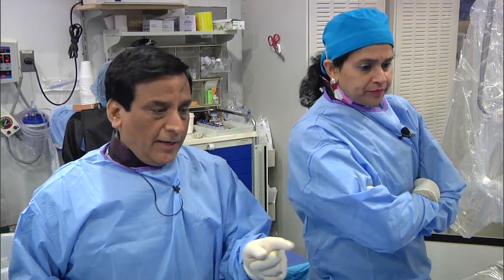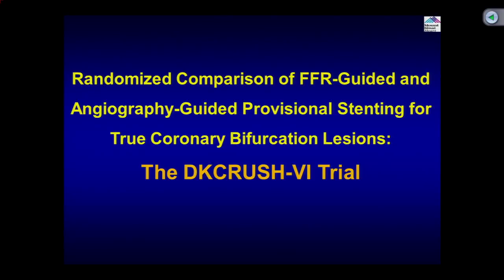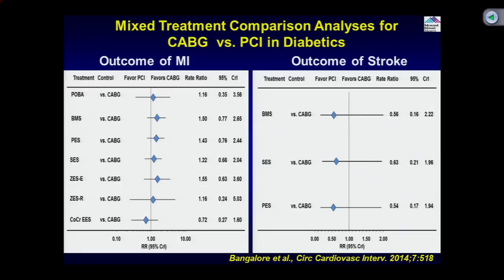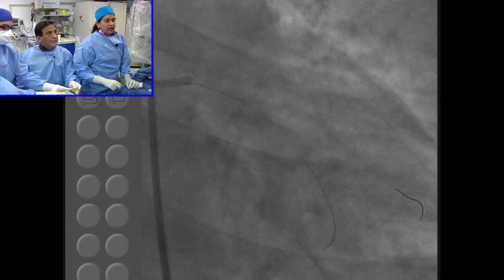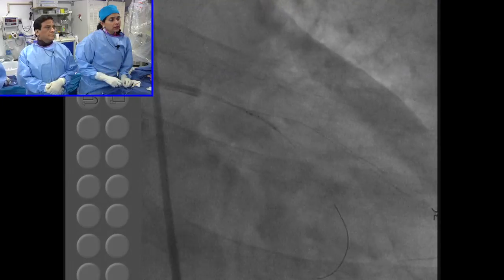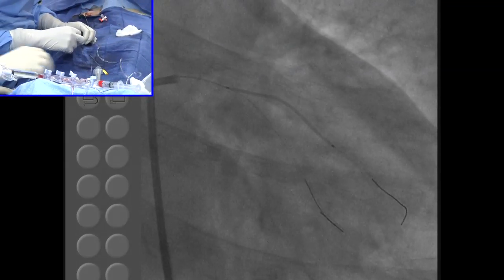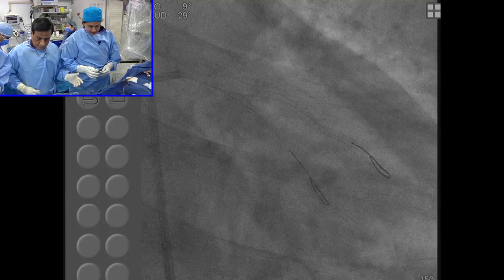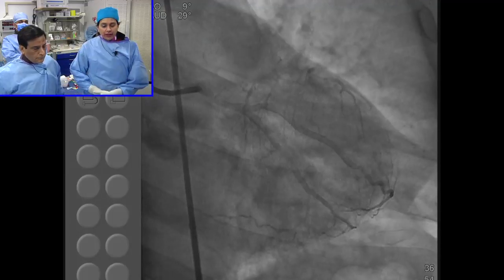Staged PCI of Proximal LCx, OM1 and OM2 Bifurcation with 2-Stent Approach - November 2014 Webcast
74 year-old male with new onset crescendo CCS Class III angina had high risk stress MPI for severe inferior and moderate lateral wall ischemia. A Cardiac Cath on October 31, 2014 revealed III Vessel CAD; 90% calcified distal RCA, 60% calcified mid-LAD, 90% proximal LCx, 80% OM1 and 90% OM2 with normal systolic LV function; SYNTAX Score 22. Patient underwent rotational atherectomy and two Promus PREMIER DES to distal RCA with excellent results. Patient is now planned for staged PCI of proximal LCX, OM1 and OM2 bifurcation with planned two stent strategy.